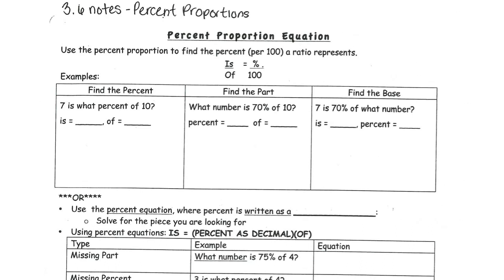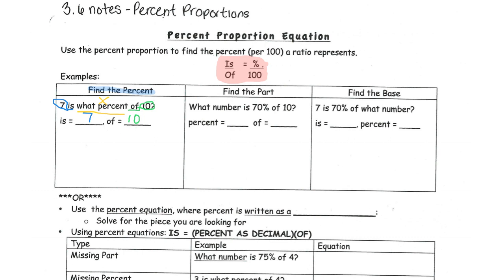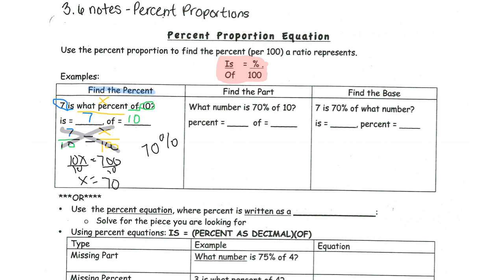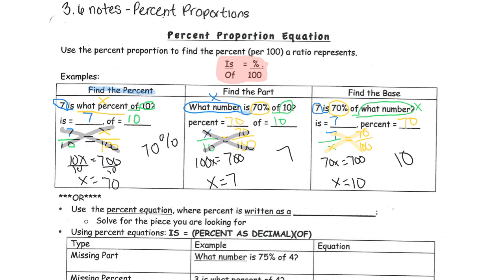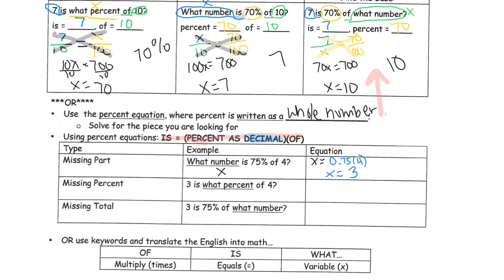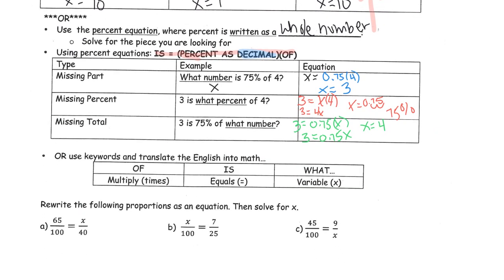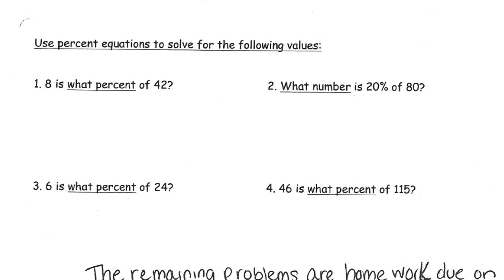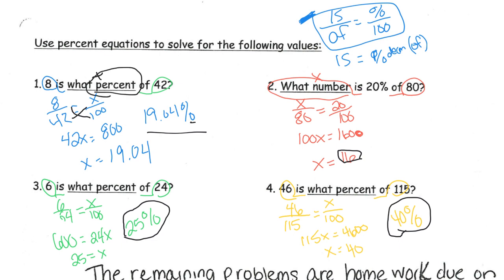3.6 Percent Proportions